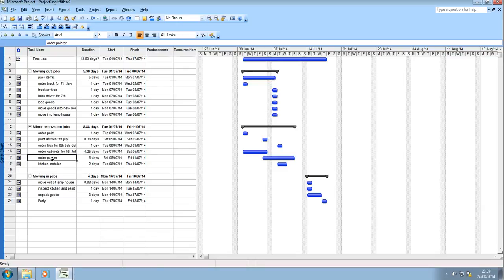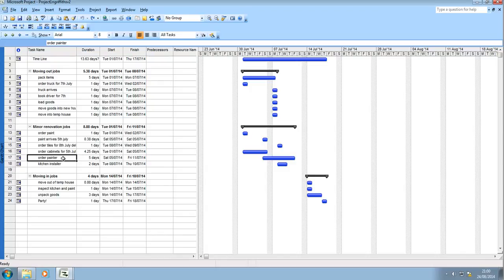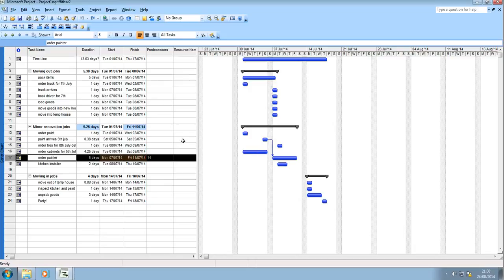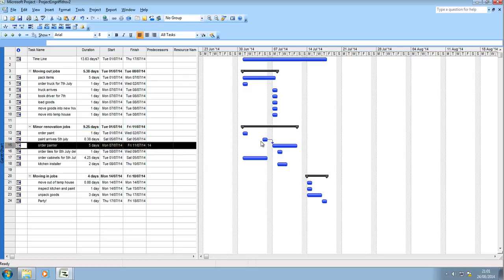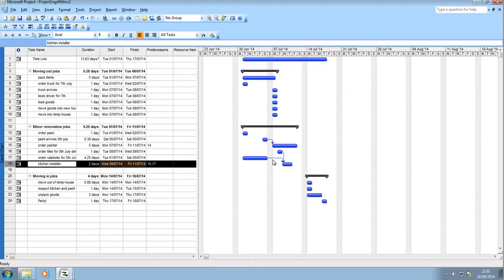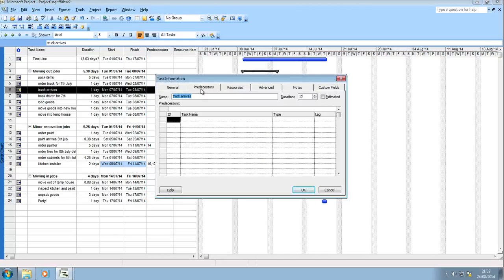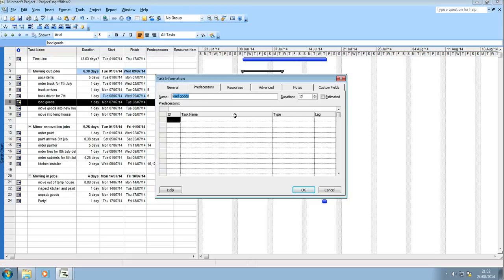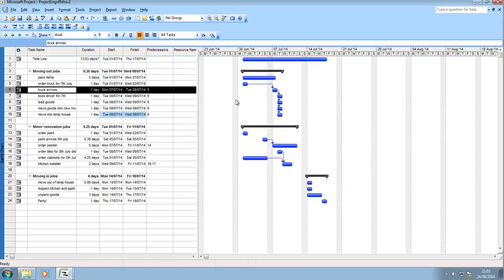3 Microsoft Project - Sequential Order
Using Microsoft Project to set the sequential order.